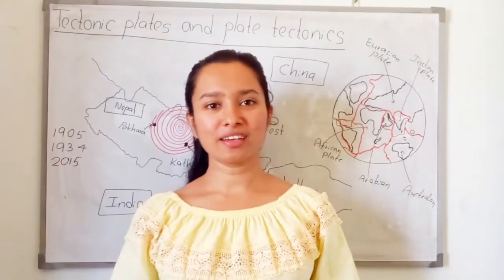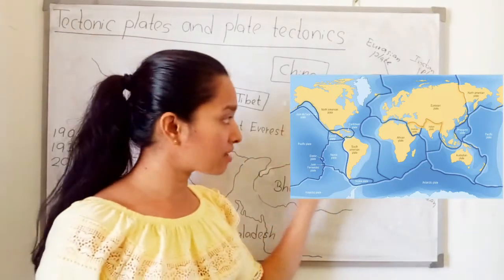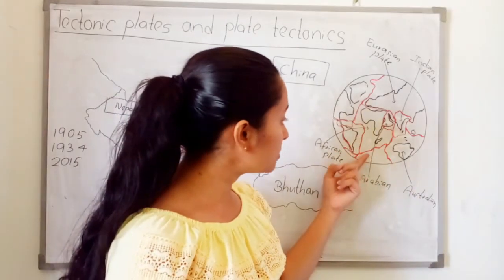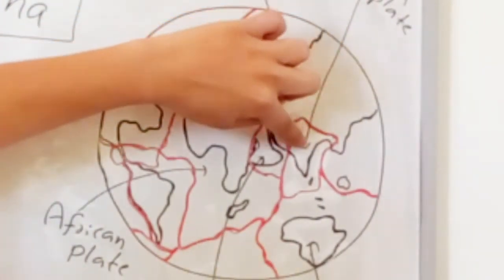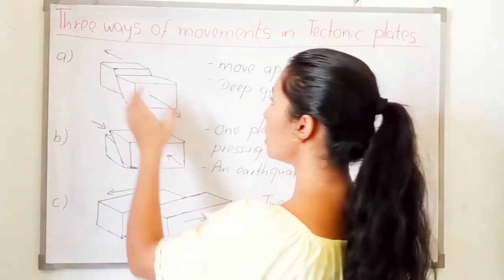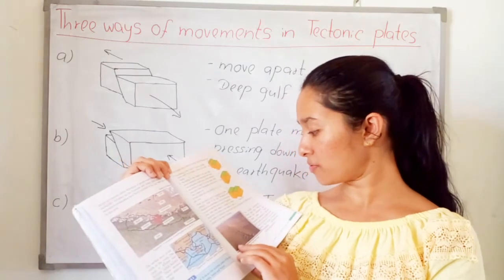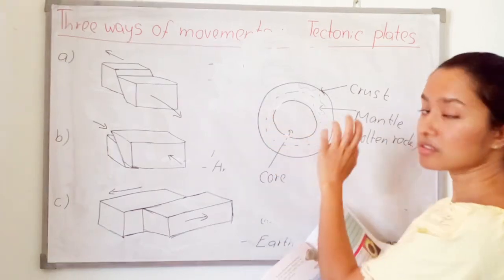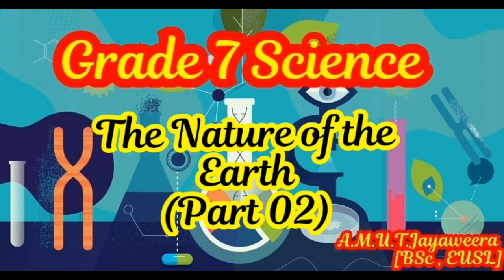Grade 07 Science - The Nature of the Earth (Part - 02